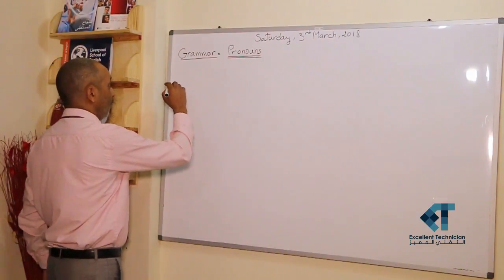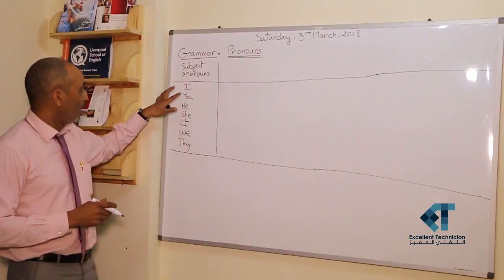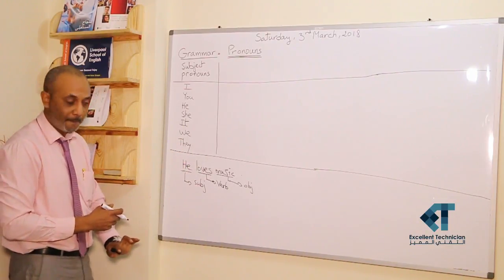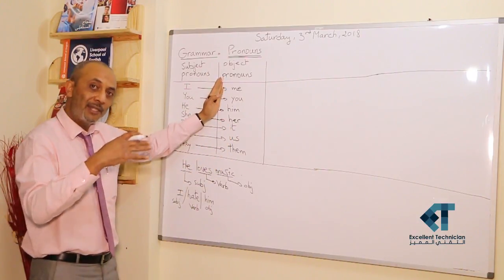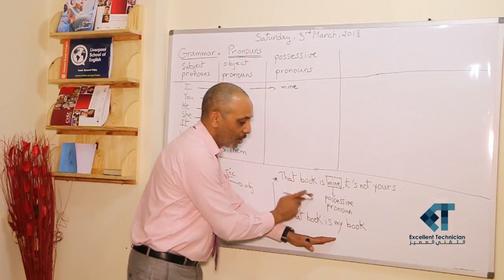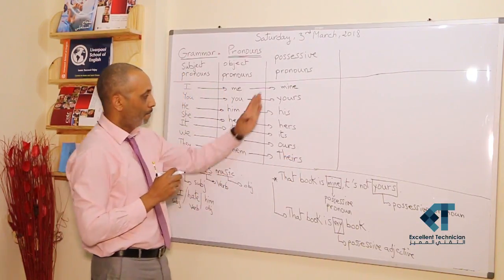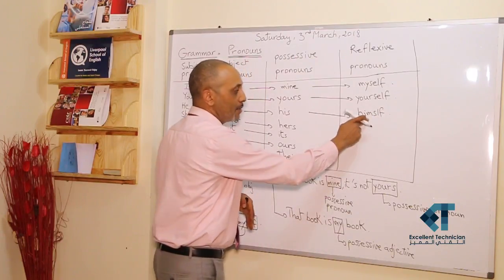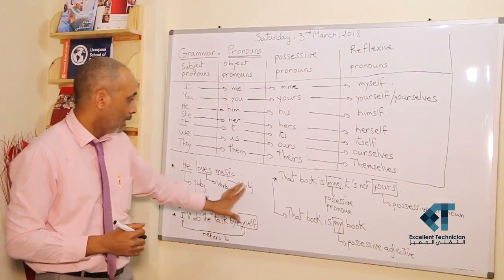Pronouns الضمائر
انواع الضمائر الانعكاسيه , الضمائر الملكيه , الضمائر الشخصيه